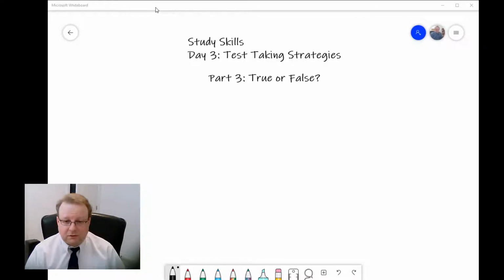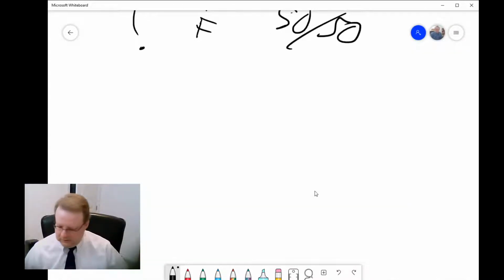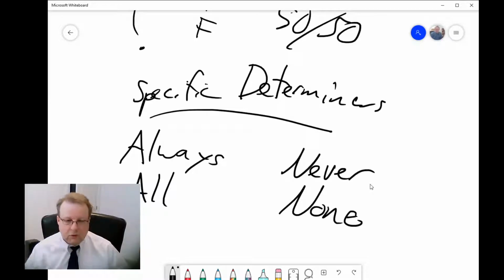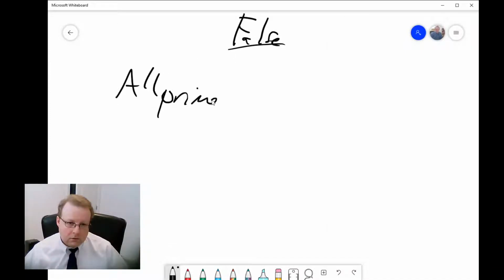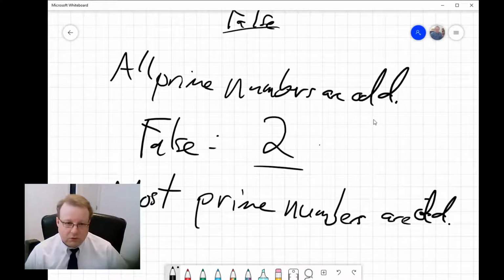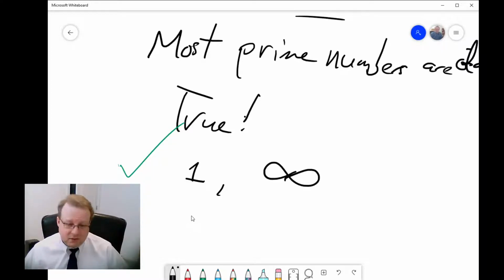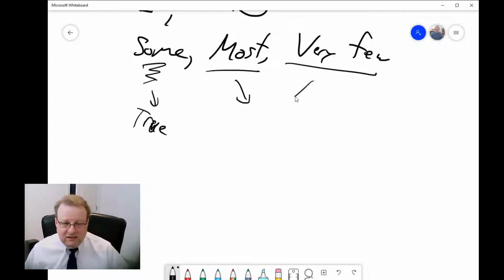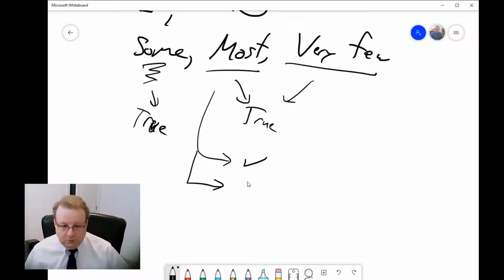Study Skills 3.3: True and False Questions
Strategies to support true and false questions.